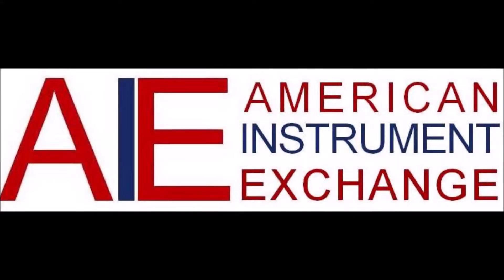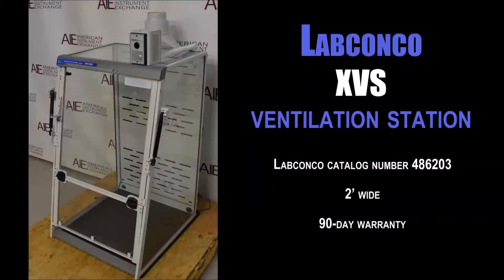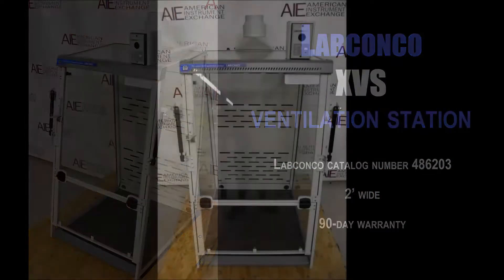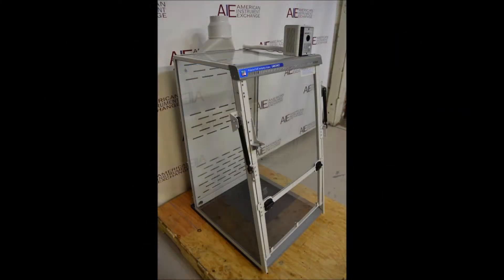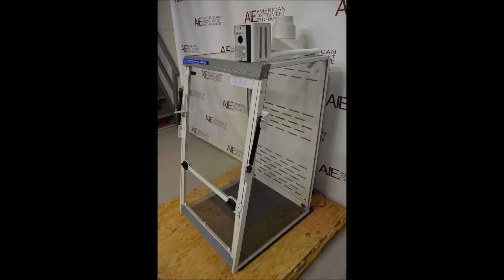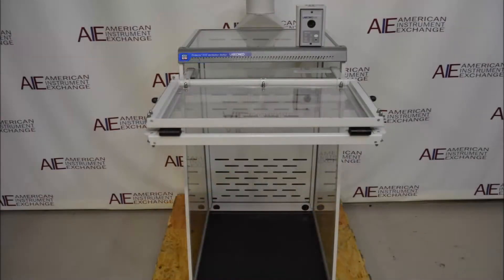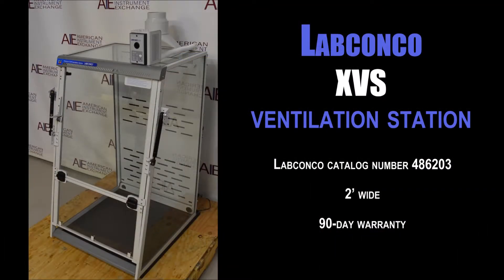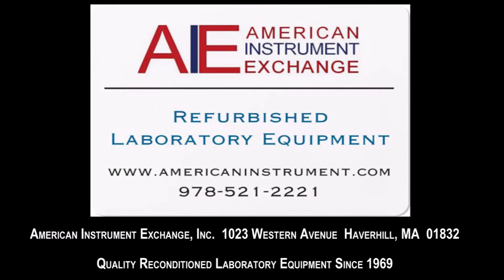Labconco XVS Ventilation Station (2864T HOOD)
Labconco XVS Ventilation Station

• Labconco catalog number 486203
• 2’ wide
• 90-day warranty

This 2’ wide Laboncon ventilation station is a great choice for a small lab with space constraints. It can either be connected to ductwork for external ductwork or connected to a Labconco FilterMate portable exhauster. Protector XVS Ventilation Stations may be used as light duty fume hoods, science classroom work stations, solvent cleaning work bays, weighing stations or for pathology and cytology. With glass tops and sides and low profiles, they are well suited for educational settings.

1023 Western Avenue
Haverhill, MA 01832